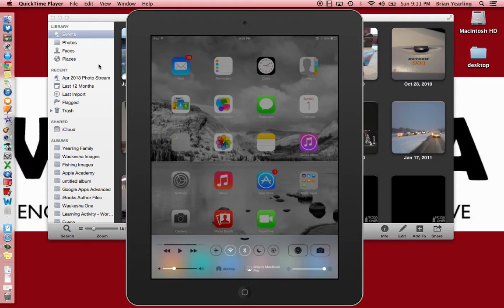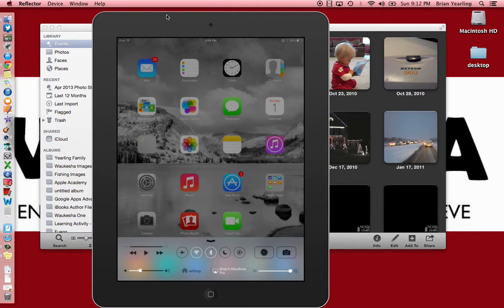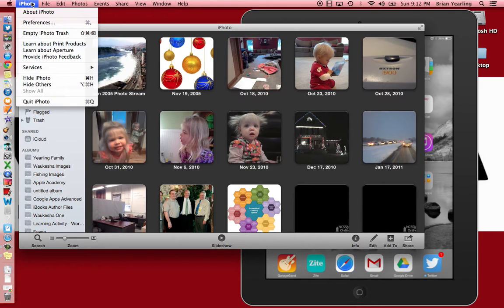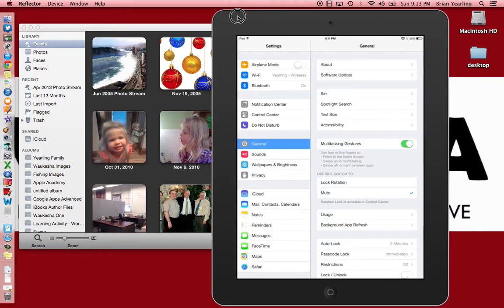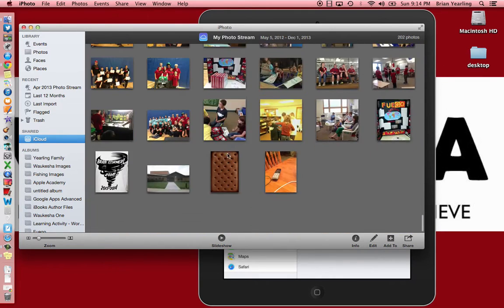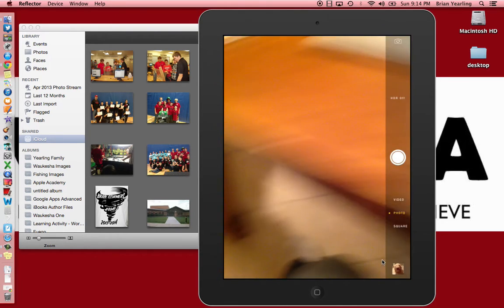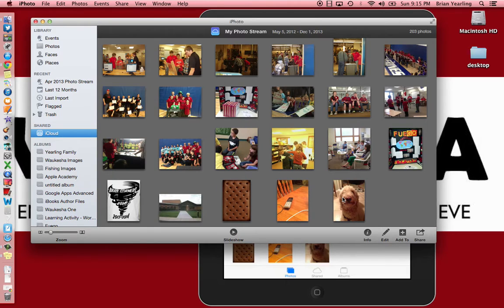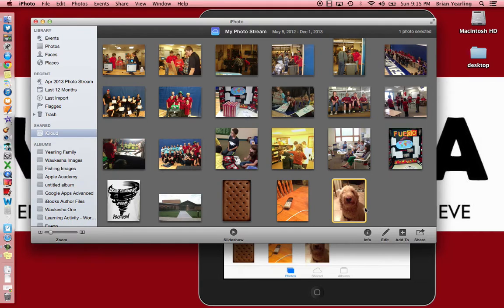Using iCloud and Photostream to Transfer Images Wirelessly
Being able to transfer your images from your iPad directly to iPhoto on your Mac is a wonderful time saver and benefit to living in the Apple ecosystem.  In this video, see a live demo and learn how to set your MacBook and iPad up to do the same.